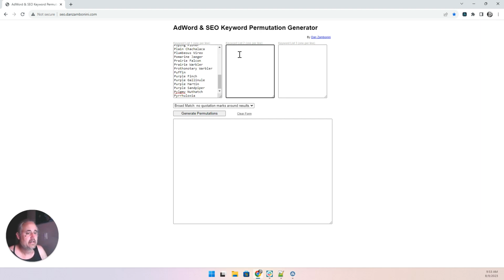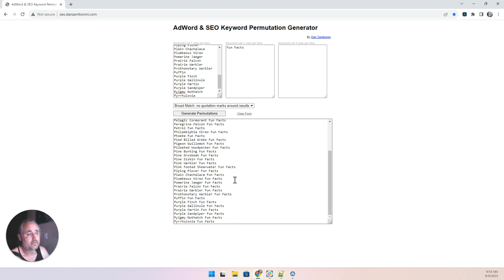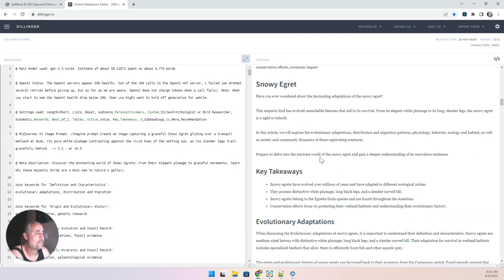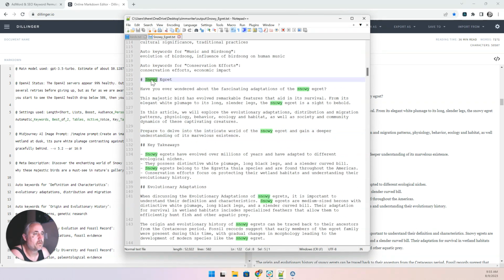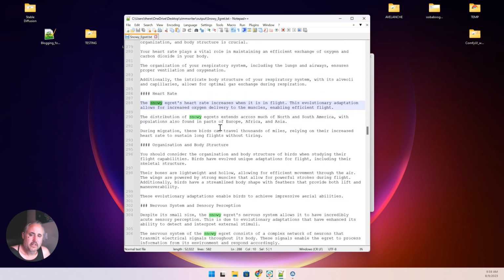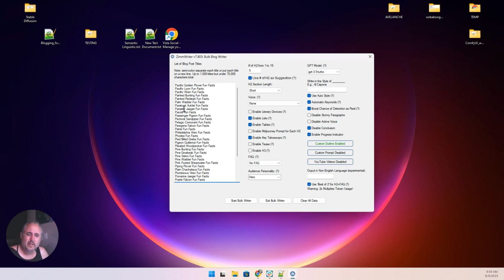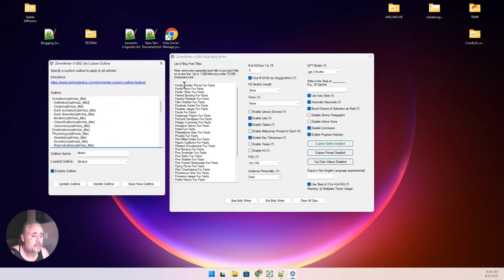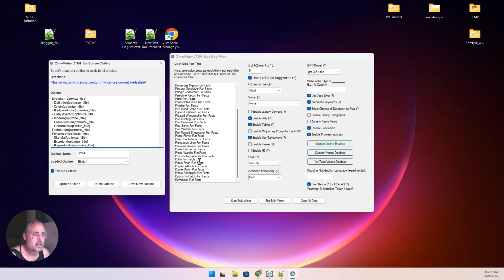6000+ Word Article with ZimmWriter!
📺 Hey there! In this video, I'm sharing my awesome experience using ZimmWriter to create a custom outline for my bird project! 🐦✍️

It was so much fun exploring different combinations! 🌟

I've been developing a custom outline for ZimmWriter to use the Penny Arcade function to scrape  @JulianGoldieSEO  Chipperbids website. It's almost ready after 70 article runs to optimize the custom outline for ZimmWriter's Bulk Writer.

I decided to experiment with various models and outlines to enhance the quality of my writing. 🧪 It was fascinating to see how different approaches could impact the output. But one thing I learned is that optimizing titles and using background information as a guide were crucial strategies for achieving great results. 📚🔍

Oh, and I have some exciting news! I'll be releasing upcoming training videos that dive deep into optimizing ZimmWriter output. 🎥✨

I can't wait to continue my experimentation with ZimmWriter and explore new possibilities. It's such a fantastic tool for content creation! 🌈💡